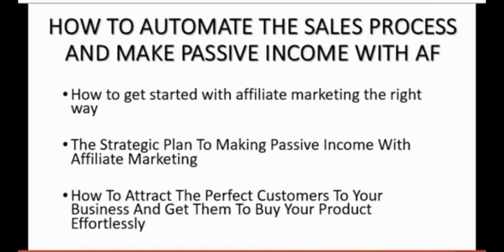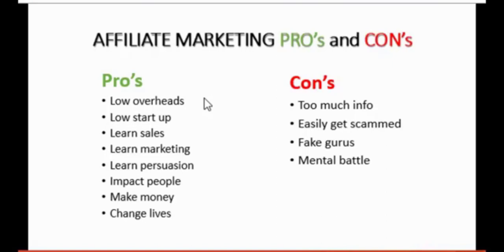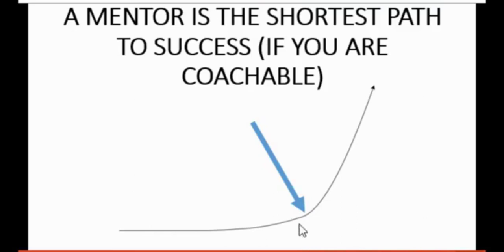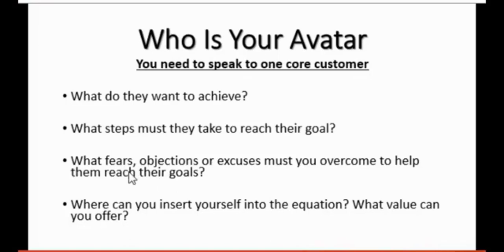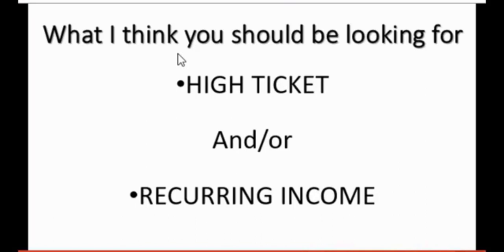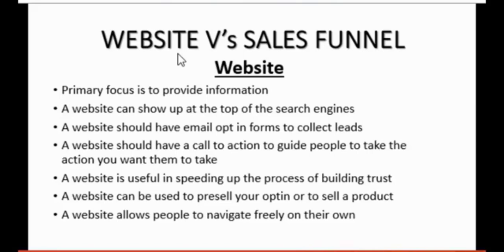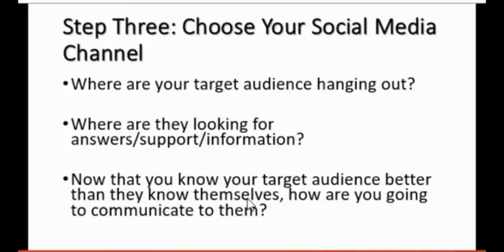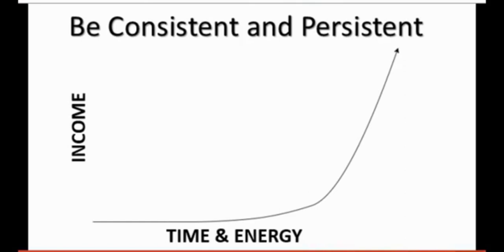Affiliate Marketing Tutorial: How To Make Passive Income With Affiliate Marketing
🔥🔥 How To Start Your Own Profitable Internet Business That Can Make You $3,000 to $5,000 Per Month In Less Than 90 Days

🔥🔥 The Beginner Friendly Blueprint To Make Affiliate Marketing A Full Time Career In The Next 100 Days

👨‍👩‍👧‍👦 👨‍👩‍👦‍👦 👨‍👩‍👧‍👧  Join My Facebook Family 👨‍👩‍👧‍👦 👨‍👩‍👦‍👦 👨‍👩‍👧‍👧

About this video: Affiliate Marketing Tutorial: How To Make Passive Income With Affiliate Marketing

This is an in depth affiliate marketing tutorial teaching you how to make passive income online with affiliate marketing.

- How to start affiliate marketing THE RIGHT WAY.

-  The step by step strategy of making passive income with affiliate marketing

- How to attract the perfect customers to your business and get them to purchase your products effortlessly _________________________________________________________

Recommended Readings

✅ FREE book (just pay shipping) - Learn Marketing & How To Create Sales Funnels

✅ FREE book (just pay shipping) - Learn How To Monetize Your Passion

The opinions I share on this channel are biased and based on my personal experience and speculation. There is always a risk with investing and you should understand these risks before making financial decisions. You should always do your own research before making any investment. My results and the results of my student are through hard work and if I show you these results, I am only showing you them for inspiration and education. I cannot guarantee you will get these results.